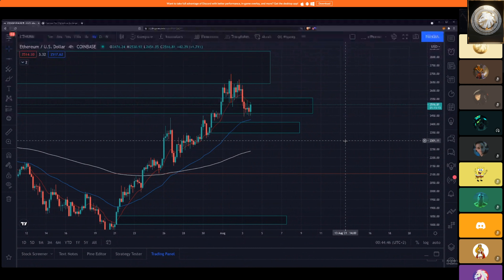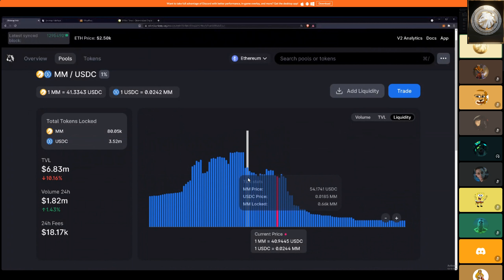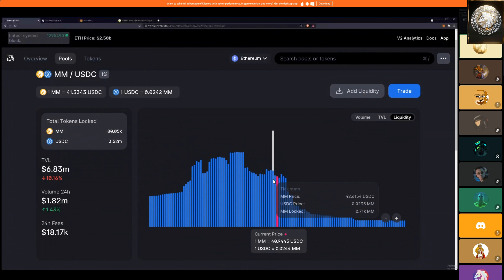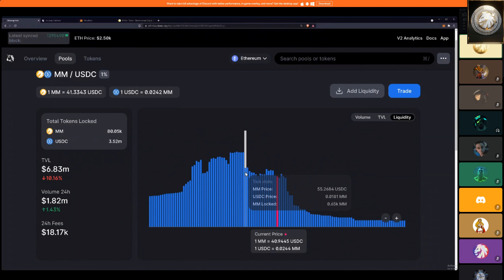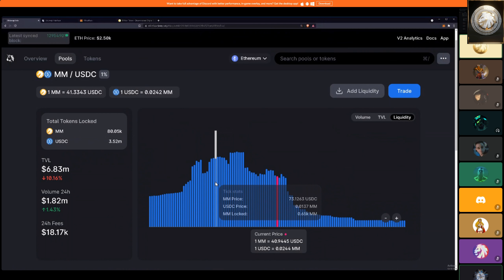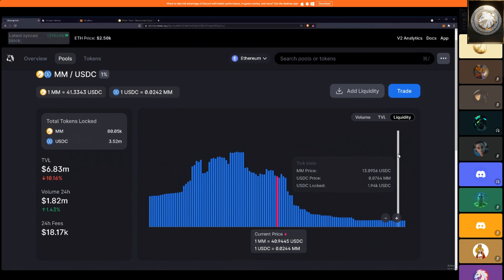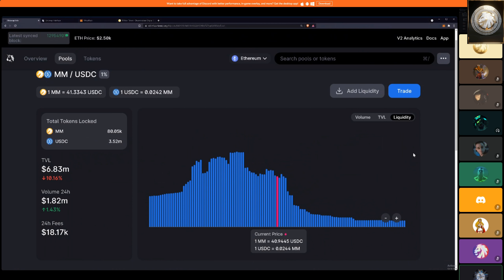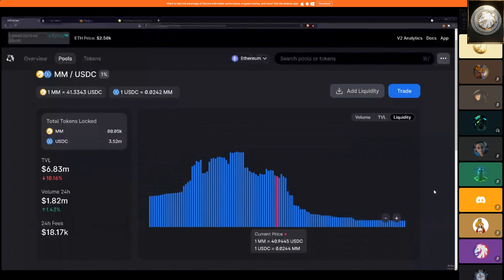Million Token Army | Understanding Million Token's Liquidity Pools | Part 1/4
The Million Token Army discusses Million Token's Liquidity Pools!

FACTS:
1 MIL supply only
Scarce
Deflationary
Store of Value
Premined on ERC20

Nothing in the video constitutes professional and/or financial advice, nor does any information on this video constitute a comprehensive or complete statement of the matters discussed or the law relating thereto. This YouTube Channel is not a fiduciary by virtue of any person's use of or access to the YouTube's site or Content.